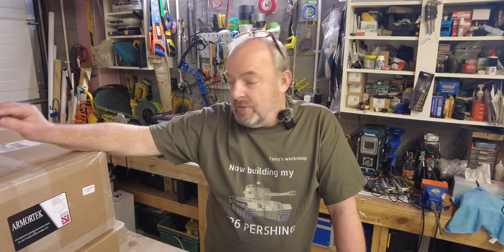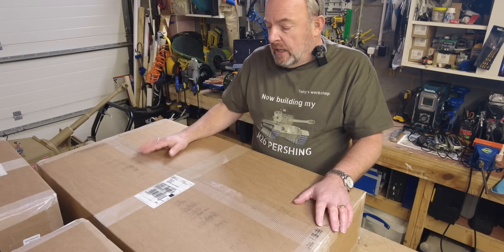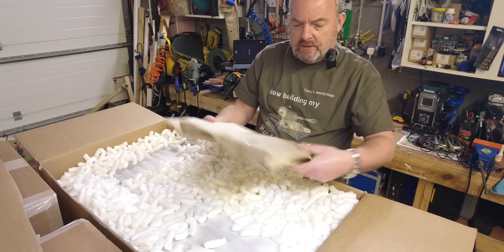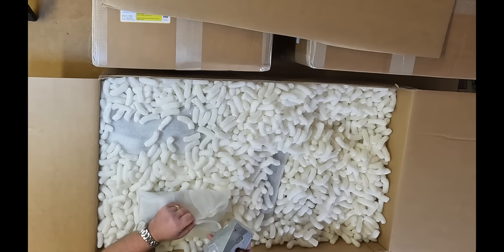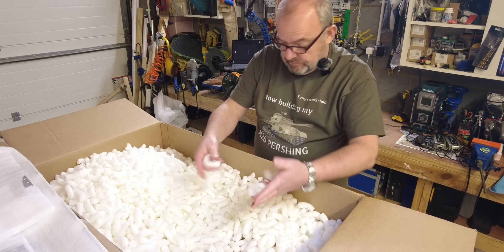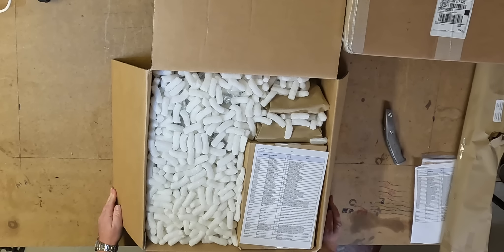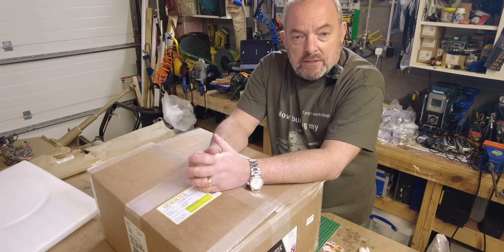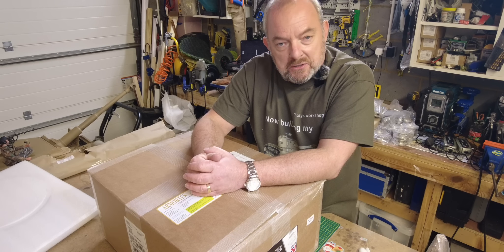Unboxing 1/6 scale Armortek M26 Pershing RC Tank build. (Vid 01) The unboxing Video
Join me as I set off on another epic tank build. This time the incredible 1/6 scale M26 Pershing tank by Armortek.

In this video - I will unbox the kit and talk through as many of the parts as possible. Hope you enjoy.